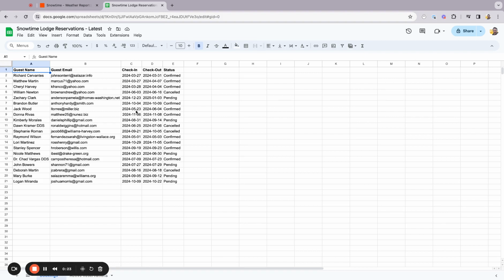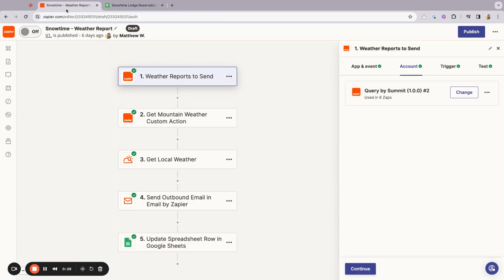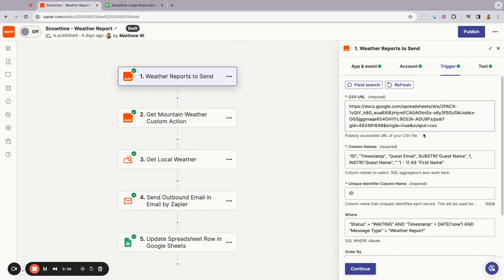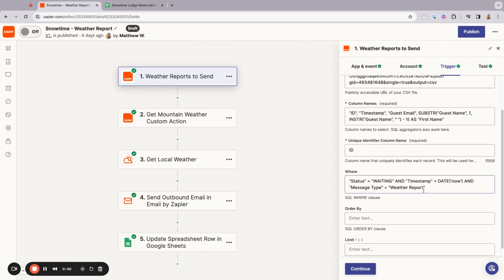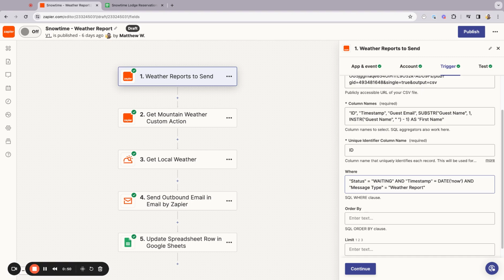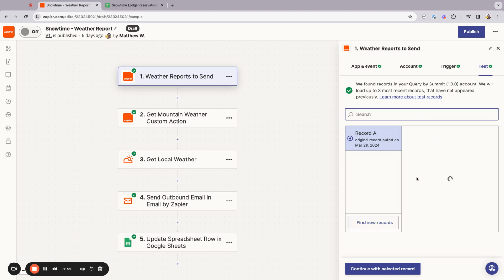Query by Summit as a Workflow Automation Trigger (Walkthrough)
See how Query by Summit allows you to trigger any automation platform workflow (like Zapier) using the results of a SQL query on a Google Sheet.

About Summit:
Break the limits of no-code. Summit gives you the freedom to create and launch custom triggers, actions, and models that open a universe of possibilities in workflow automation software.